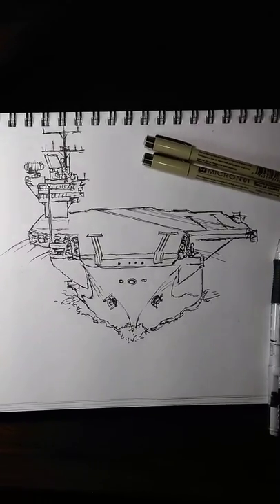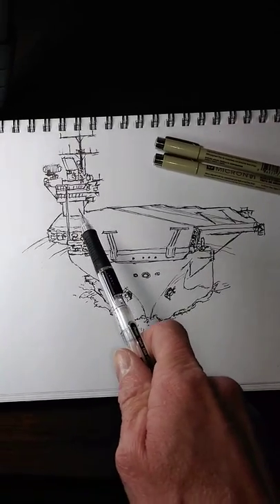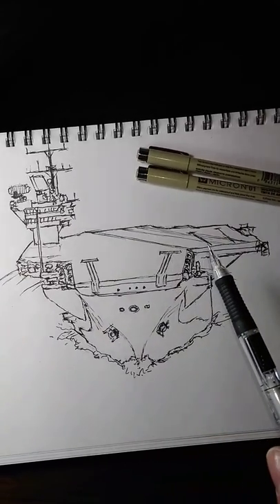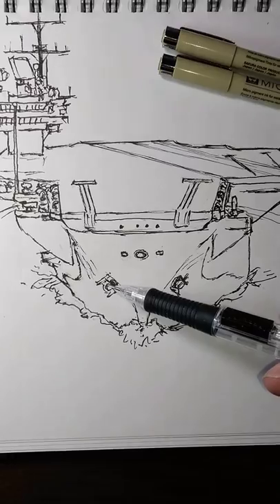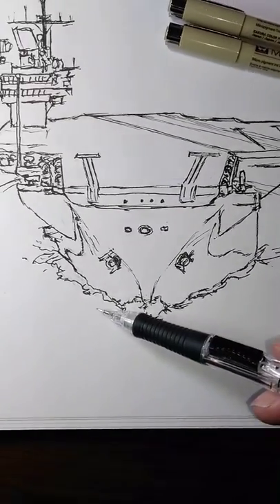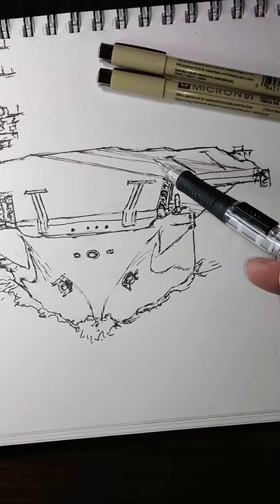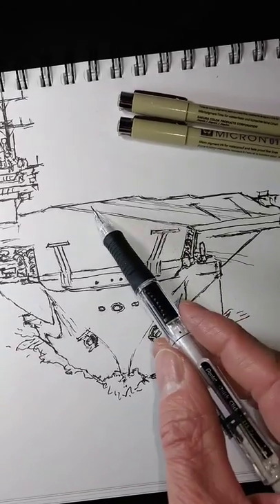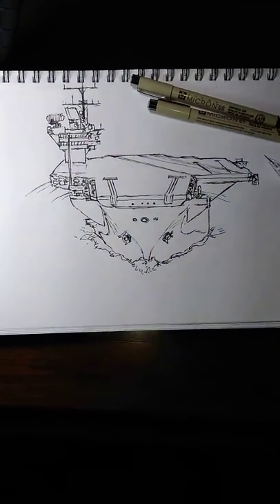Me explaining my drawing of a aircraft carrier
Me explaining my drawing of a aircraft carrier. it took 40 minutes to pencil and ink. l talk a little about things on the ship and how they work. I'll be uploading the full drawing start to finish soon